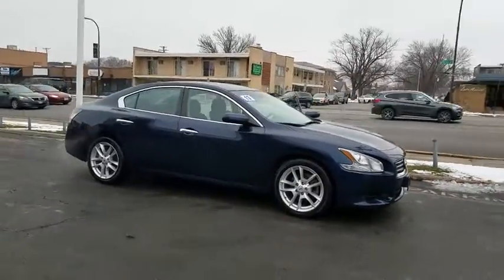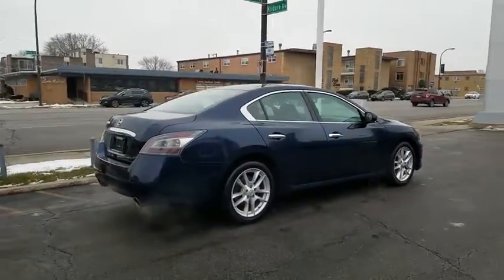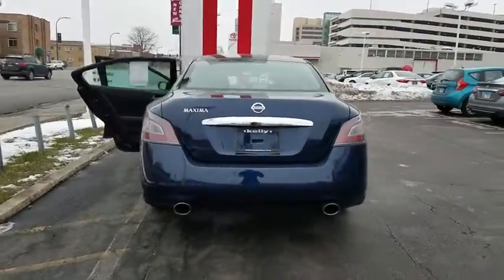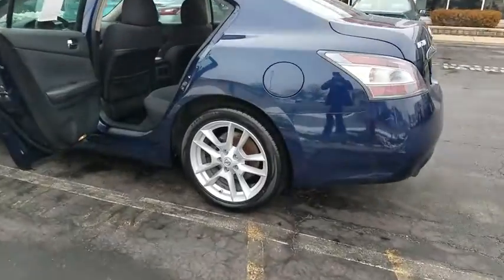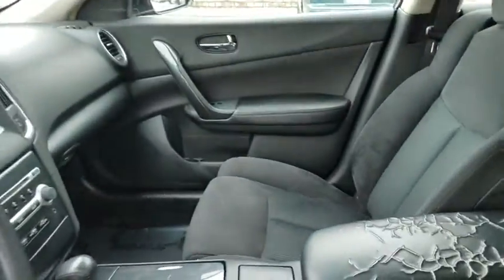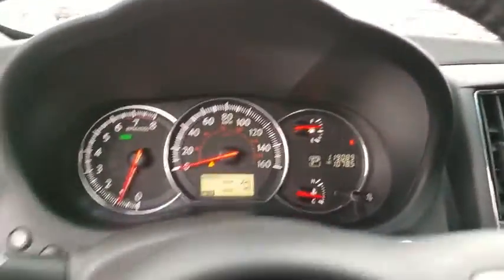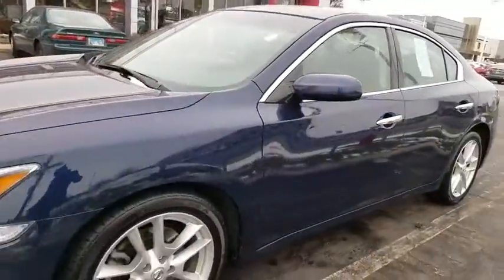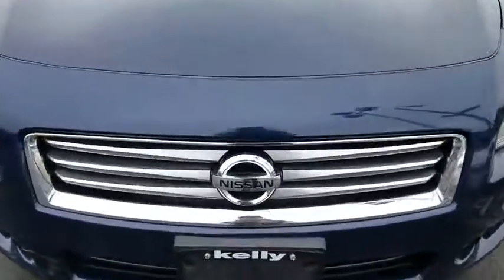2013 Nissan Maxima Oak Lawn, Countryside, Chicago, Orland Park, Alsip, IL 33815A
Navy Blue Used 2013 Nissan Maxima available in Oak Lawn, Illinois at Kelly Nissan Oak Lawn. Servicing the Countryside, Chicago, Orland Park, Alsip, IL area.
2013 Nissan Maxima 3.5 S - Stock#: 33815A - VIN#: 1N4AA5AP3DC832176

4300 W. 95th Street